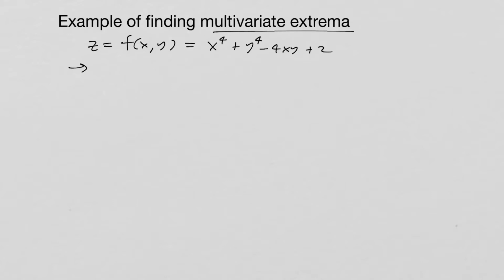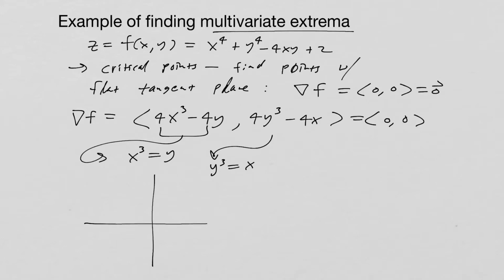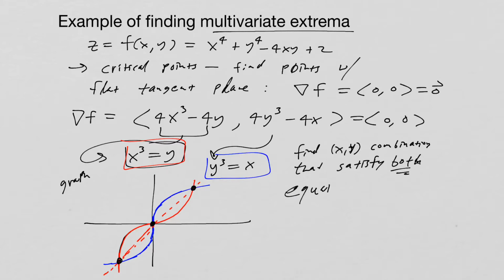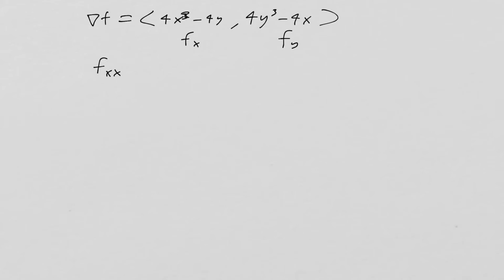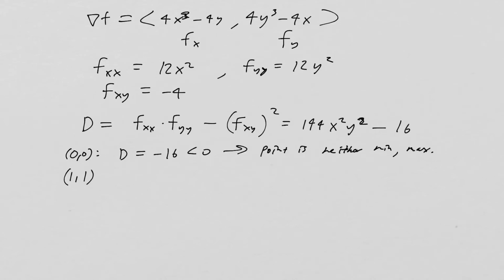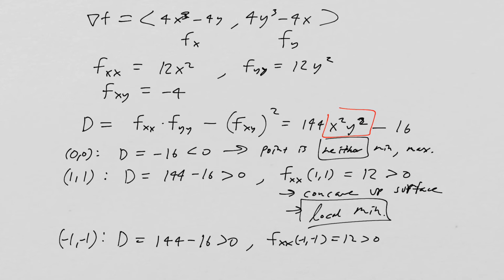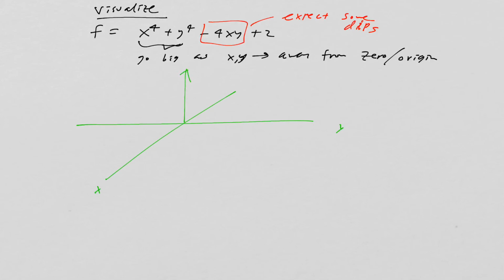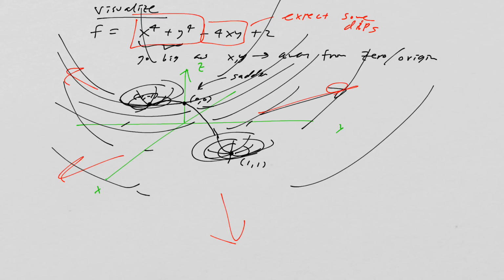Another example of finding extrema of multivariate functions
We use the 2nd derivative test to classify critical points where the tangent plane is flat (zero gradient). We use the results of the analysis to sketch the shape of the surface.